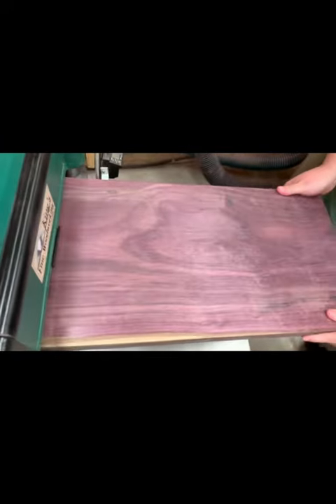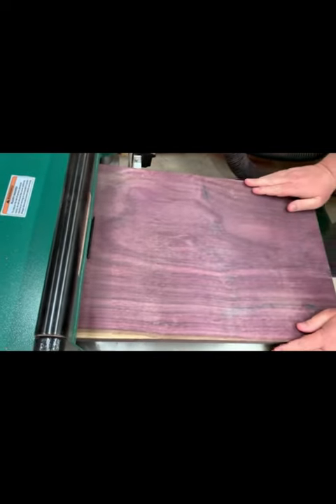Full build on channel! Video #88 - making a Memorial Cross from Pink Ivory and Purpleheart diy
Memorial Cross From Pink Ivory and Purpleheart Wood

This is a Memorial Cross that one of our community members has asked us to make. Unfortunately we are so busy these days that we can rarely take on outside projects, but whenever someone from our Kings Fine Woodworking Community asks, we do whatever we can.

This project is made from Purpleheart wood and Pink Ivory wood. We thought that together these would make a really beautiful combination.

Purpleheart is a wood that comes from any one of 23 different species of trees in the Peltogyne genus. It is a giant flowering tree that can reach 160 feet in height. It is found in parts of Central and South America, but the majority of what we use comes from the Amazon Basin. It has extraordinary strength and density. But it is known for it’s unique organic chemistry and the oxidation reactions that it undergoes to become a deep royal purple color.

Nearly every woodworker is familiar with the species, but not everyone knows how to get the most purple out of it you can and how to keep it purple forever. Here is an article I wrote for our community:

Pink Ivory is also incredibly special. It comes from a small region in Africa where it is so rare that only 1 in 100,000 trees there are Pink Ivory. It used to be the Royal Wood of the Zulu People. And only a royal could possess it. In fact the penalty for a non-royal found with it, was death. Fortunately today it is being managed by the government of Zimbabwe, and is becoming a sustainable product. So, if you are lucky enough, you can find it for sale from time to time.

This project was suited to the CNC machine since the customer needed it engraved. Therefore, I thought we could go ahead and cut the cross shape out on the CNC as well. Although, you could certainly use a bandsaw or a jigsaw.

Things we used for this project:

Router Kit
Chamfer router bit
Small clamps
Deft Semi Gloss Lacquer
Titebond III Glue